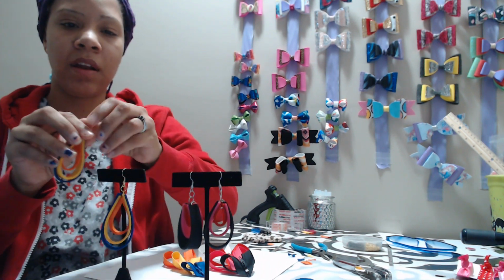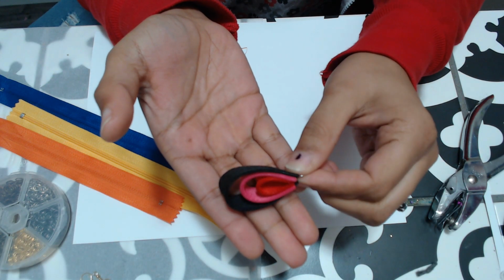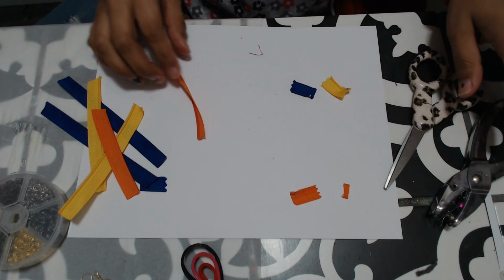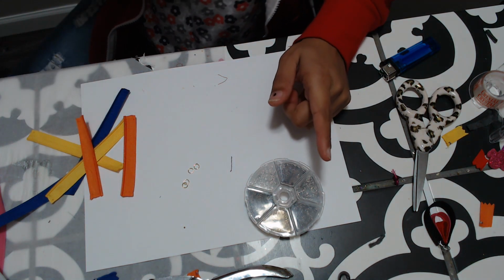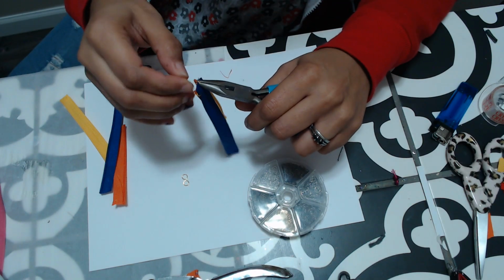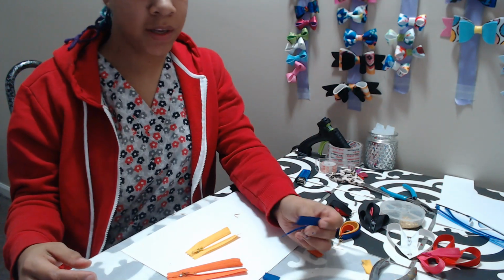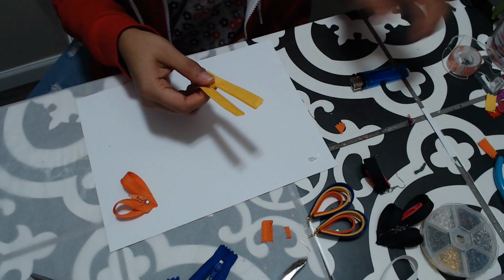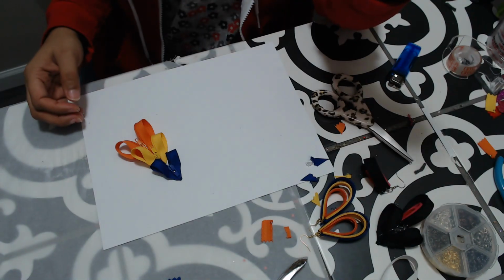How To Zipper earrings, Heart Zipper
---Zippers from Amazon 100pcs lot
                                           ***LINK HERE***

Just wanted to share this new idea that I had for making earrings and hair bows